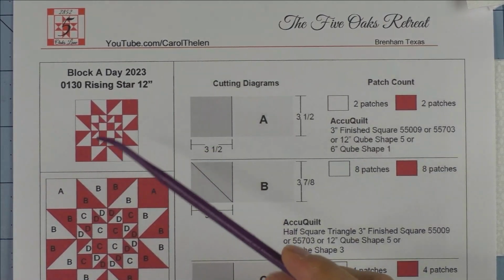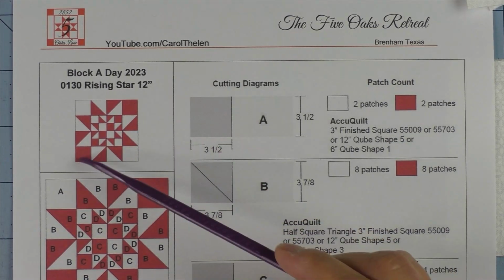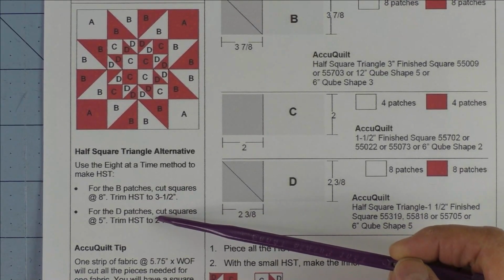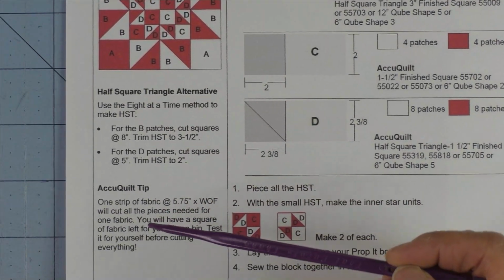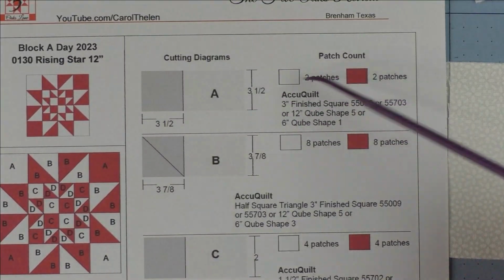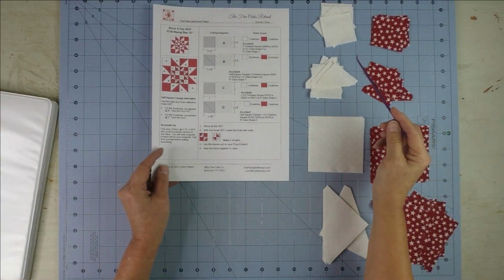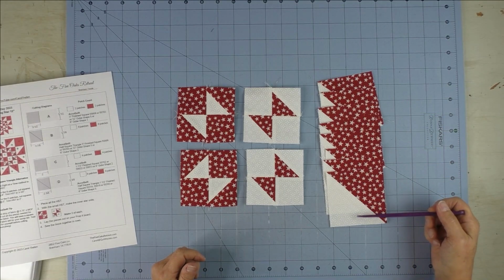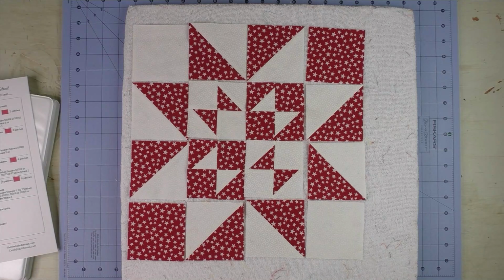0130 Rising Star Quilt Block Tutorial | Block of the Day 2023 |AccuQuilt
Rising Star Quilt Block

I am a participant in the Amazon Services LLC Associates Program, an affiliate advertising program designed to provide a means for me to earn fees by linking to Amazon.com and affiliated sites. I never post a link to a product I do not personally recommend.